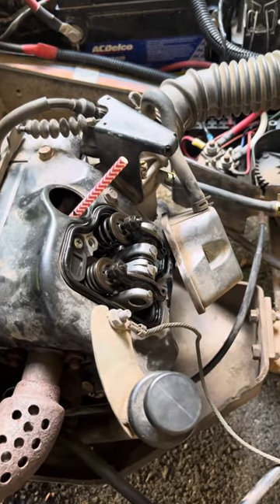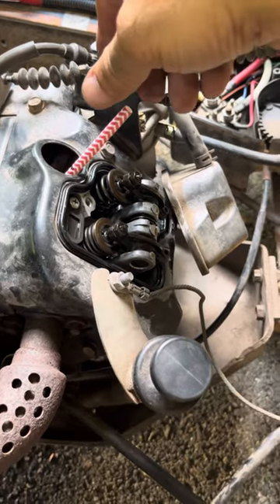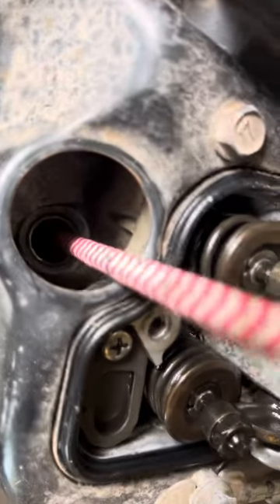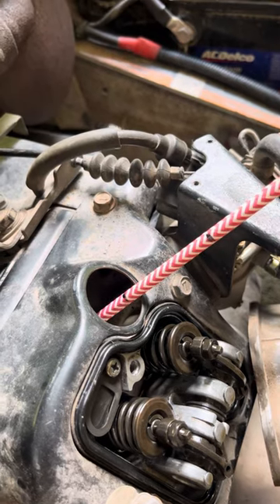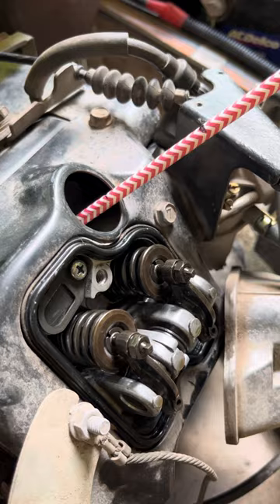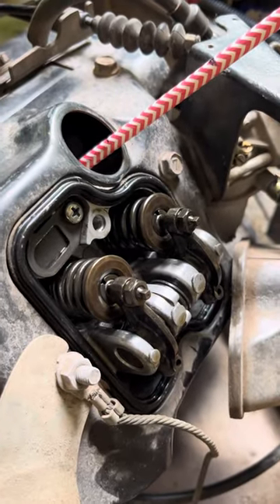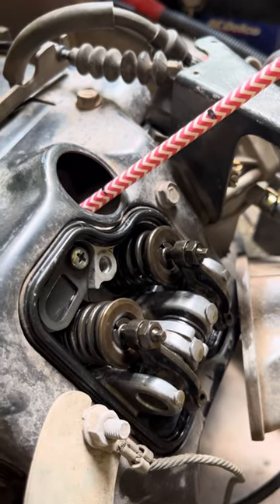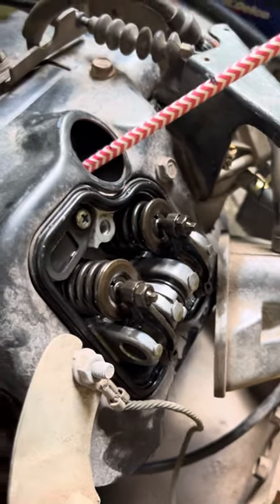Club car valve adjustment tip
This is the way I adjust my club car valves. You can look up other YouTube videos for more details on how to do it. This is just a tip to help you determine when the piston is at top center.